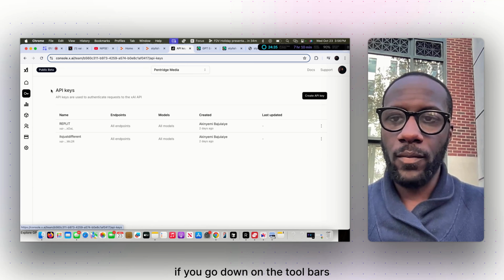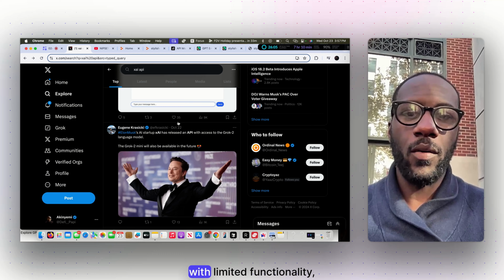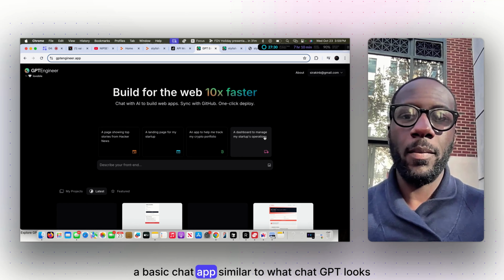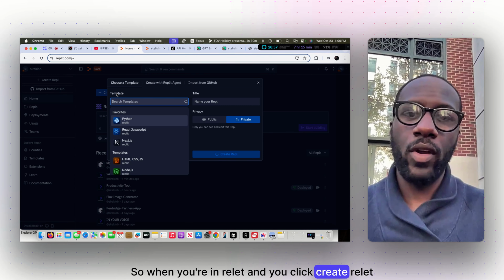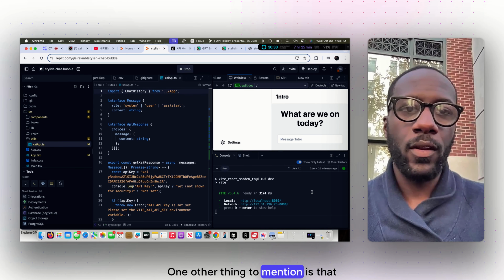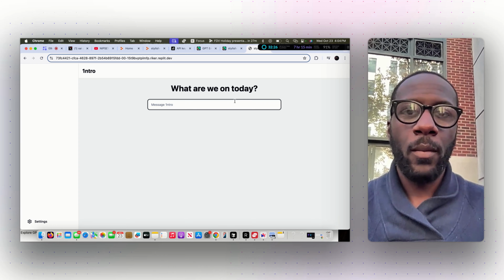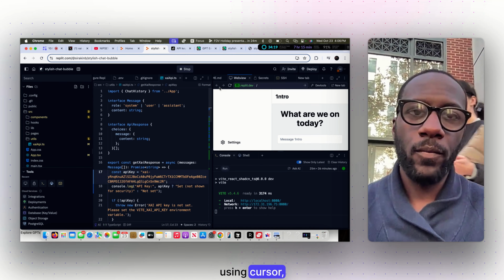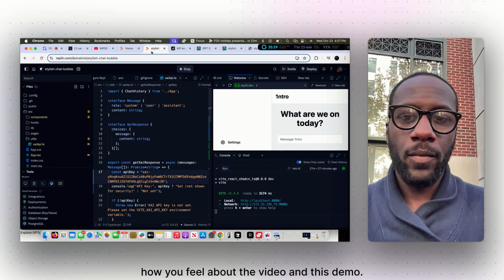xAI Launches Their API: FULL Tutorial On How To Build With It (Beginner Friendly)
In this video I do a walkthrough on building an AI chat app on top of the xAI API that was releases just this week. One of the upsides to it vs. other AI APIs for conversational AI is that you’ll be able to connect directly to X/Twitter for real-time news updates.

By the end of the video you will know the steps to take to connect to the API and how to leverage it to build with.

Timestamps:
0:00 - Introduction to xAI's API release and Grok model
0:51 - Getting started with signing up for API access
1:42 - Discussion of xAI's unique Twitter/X data integration feature
2:42 - Introduction to GPT Engineer for building user interfaces
3:44 - Demonstration of basic chat interface called "1ntro"
4:19 - Using Replit as development environment
5:17 - Integration with Cursor AI coding assistant
6:39 - Setting up API keys in Replit secrets
7:30 - Testing the chat interface with example prompts
9:03 - Future plans for integrating multiple AI APIs and conclusion